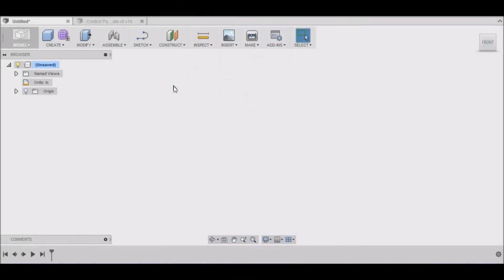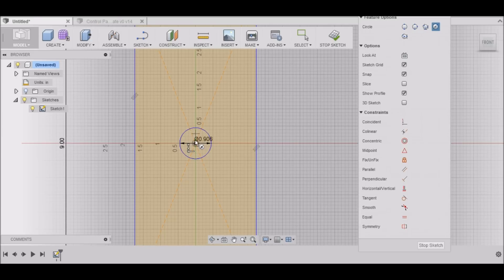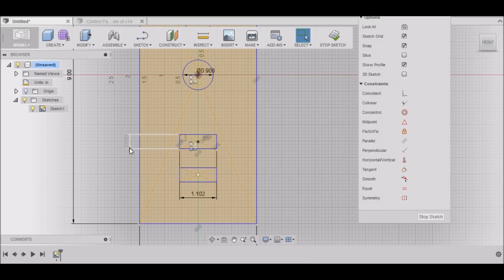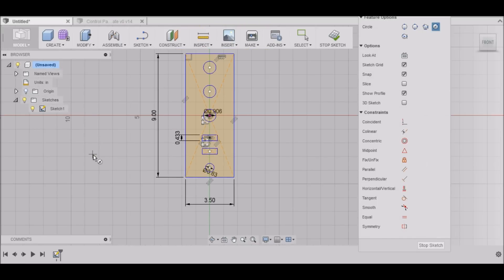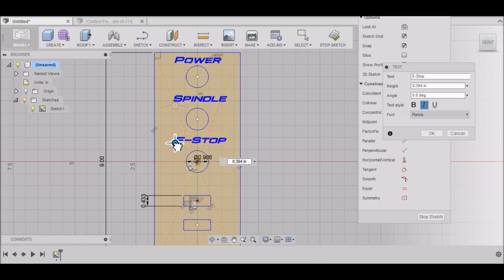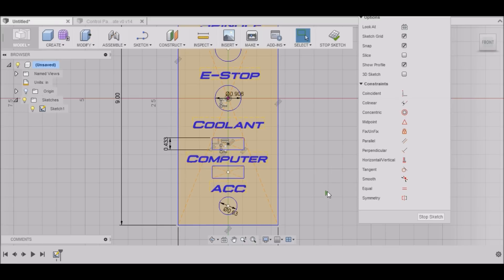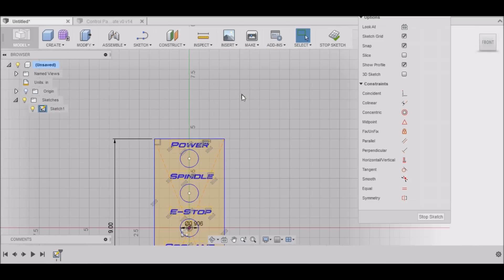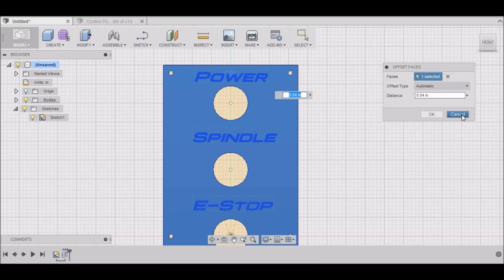PM-727M Control Panel Cover plate In Fusion 360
In this video I Draw the Control Box Face plate using Fusion 360 and Mill it on the X2, The Aluminum Control box will be mounted next to a Touch screen monitor to house my controls. I want to have everything in one location to control the mill.

 The Box dimensions are 3" wide, 2" tall, and 8 or 9" long depending on what you have available.

In the next video I begin to wire the Electronic enclosure starting with 110v circuit.